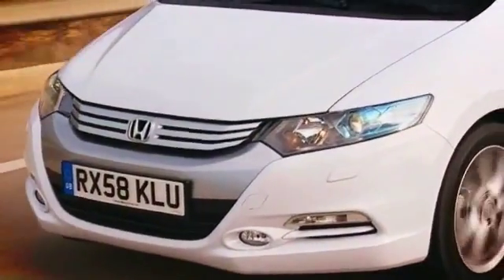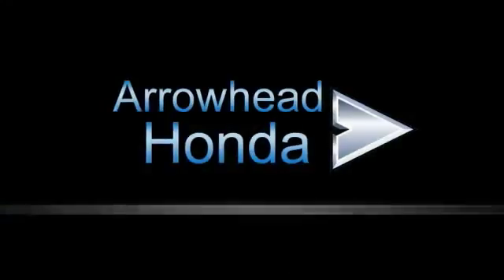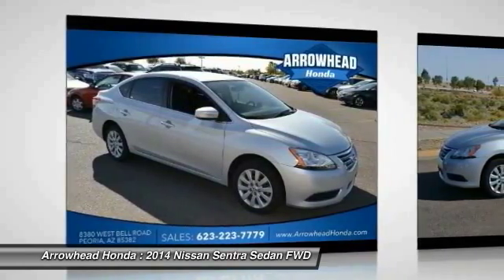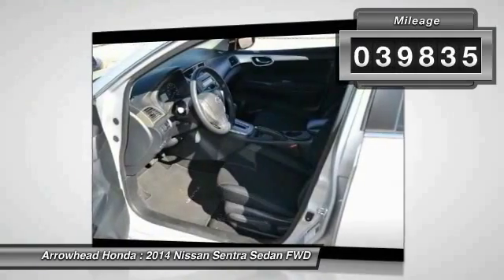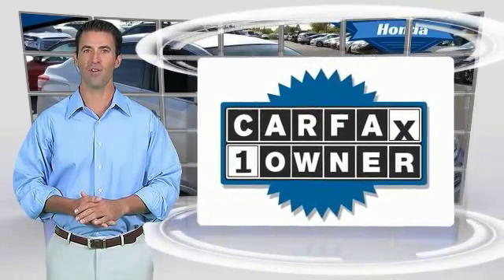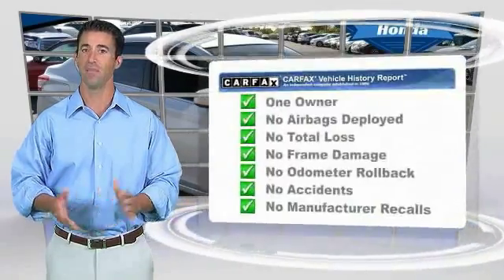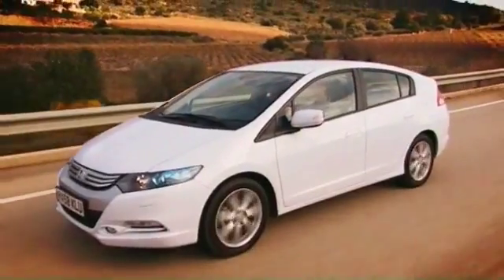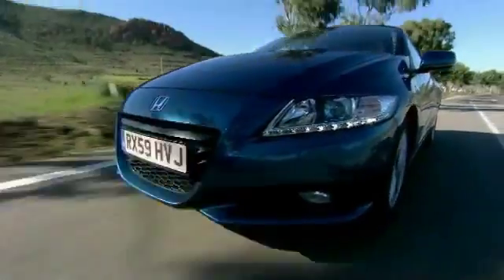2014 Nissan Sentra Peoria AZ 16308A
2014 Nissan Sentra

Arrowhead Honda
8380 West Bell Road

Marble Gray w/Cloth Seat Trim. Call and ask for details! Nissan FEVER! Is selling this Brilliant Silver NissanSentra in Peoria. Want to save some money? Get the NEW look for the used price on this one owner vehicle. Previous owner purchased it brand new! This outstanding Nissan is one of the most sought after used vehicles on the market because it NEVER lets owners down. Call, click, or stop by, we don't expect this vehicle to stay on the lot for long!